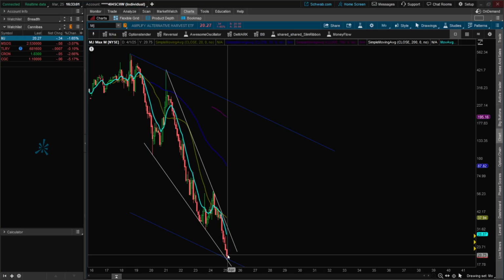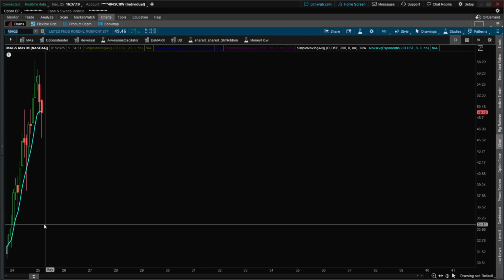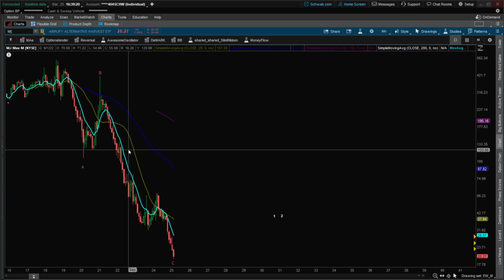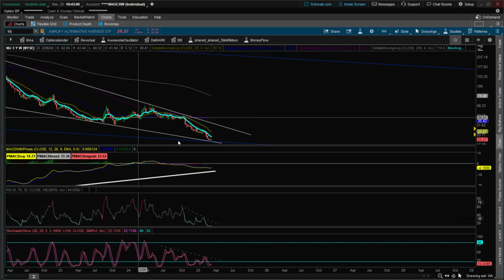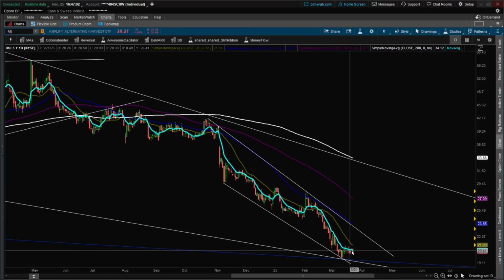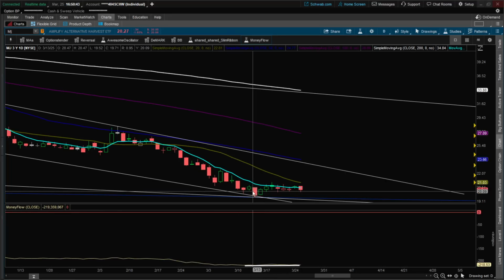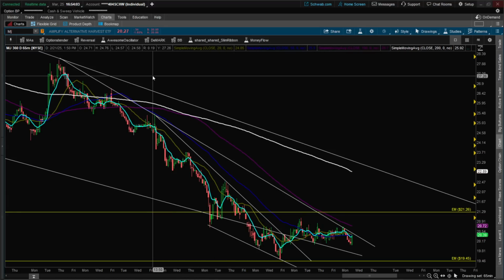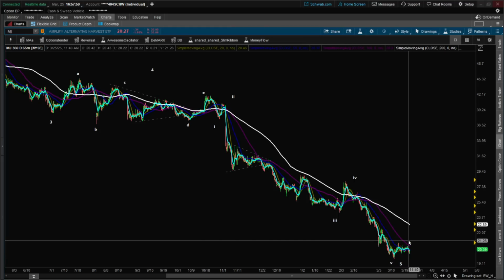Cannabis Will be the Most Profitable Market in the Next Decade!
The cannabis

X: OptionsTender@dturner555